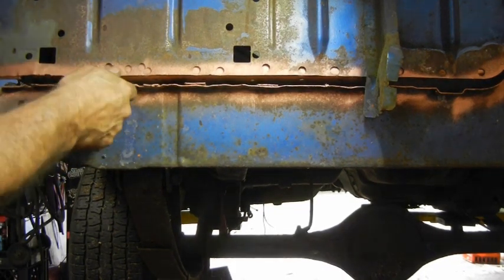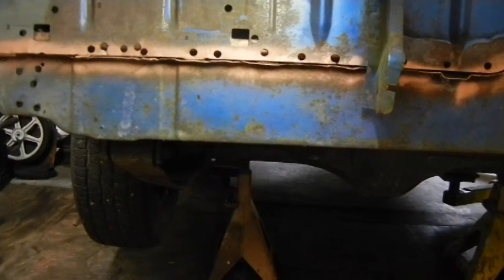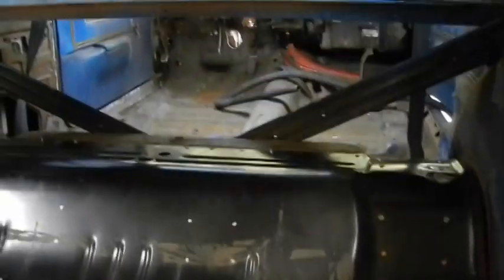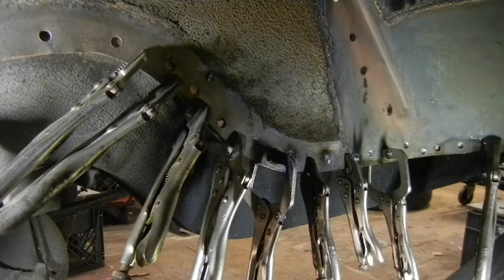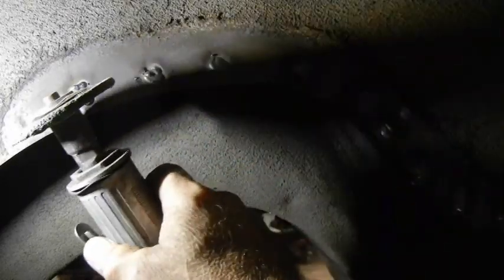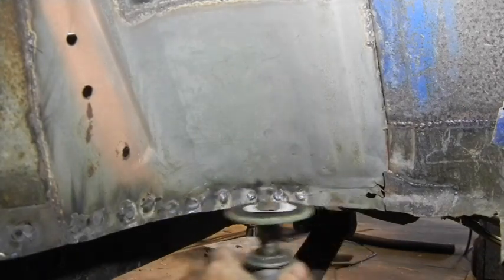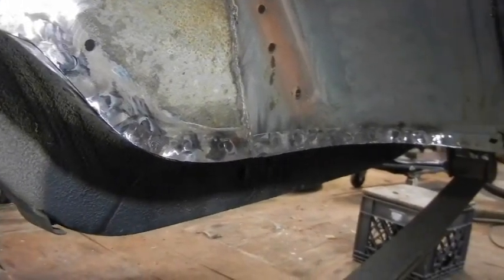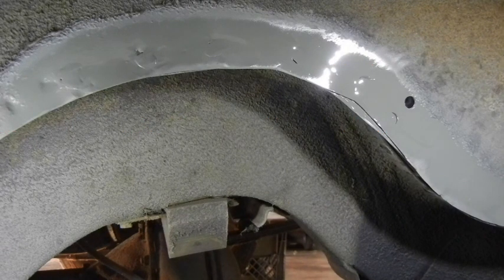71 CHARGER TRUNK PAN INSTALL FINALLY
After years of having the parts fitted I weld in the trunk pan and drop offs on my 71 Charger lets hope the momentum keeps me going through winter.